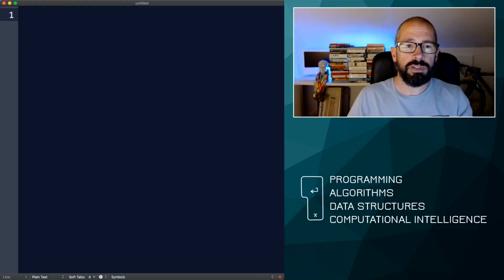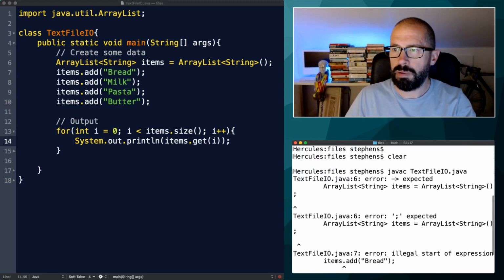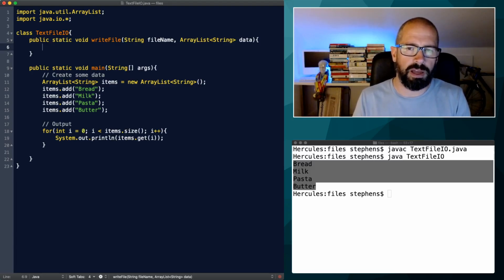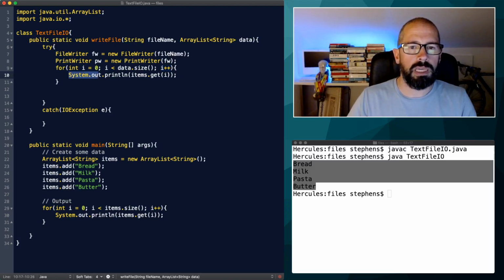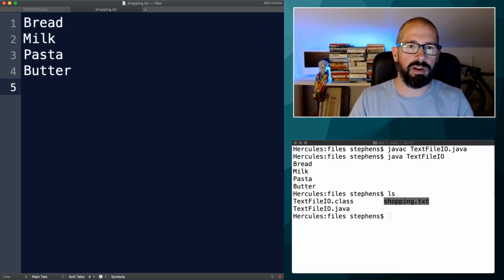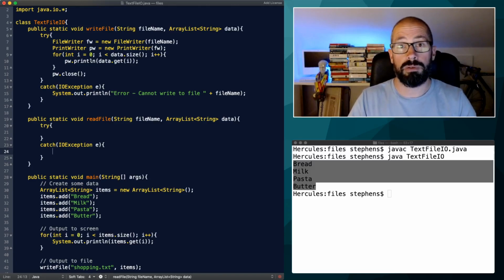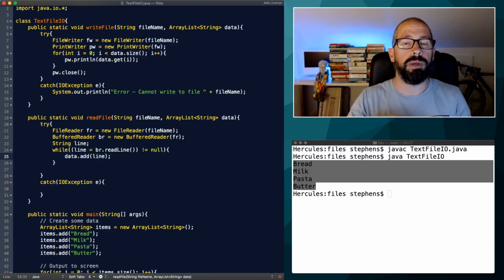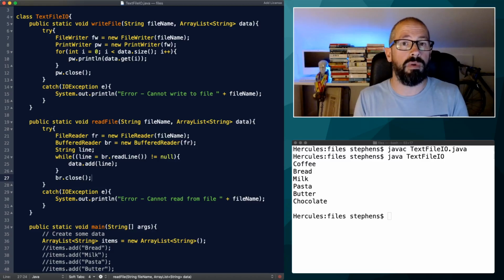Java Text File I/O Introduction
In this video I introduce the concept of storing information in text file format. I create some data that represents a shopping list using an ArrayList and write the data to a file called shopping.txt using the Java FileWriter and PrintWriter classes. I then write a method to read the information back from the shopping.txt file using the FileReader and BufferedReader classes.